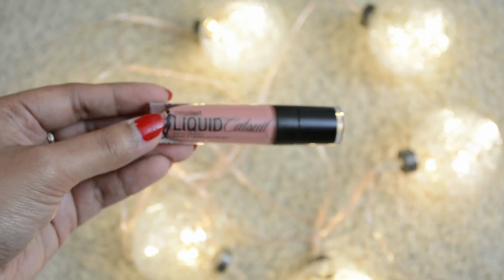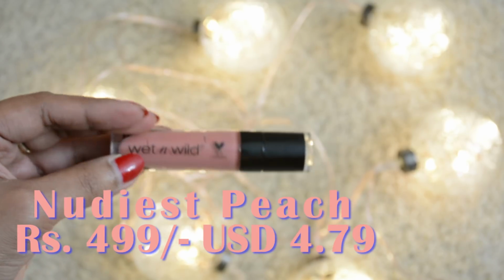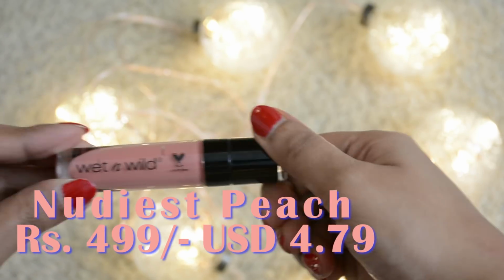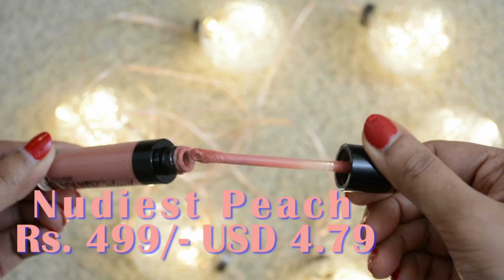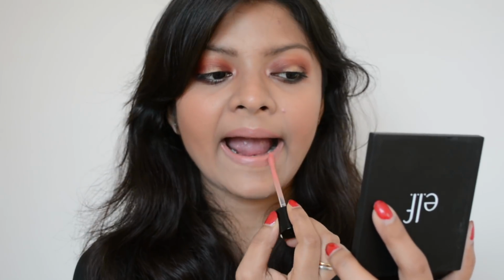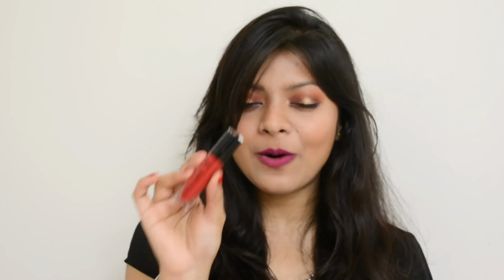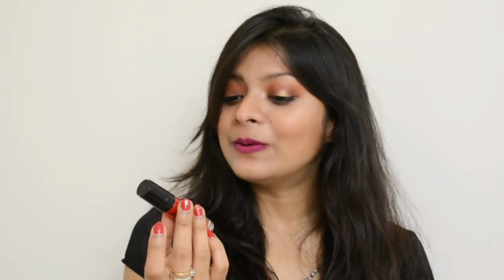Wet n Wild Megalast Liquid Catsuit Matte Lipstick Swatches+Review || All shades available in India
Hello my lovelies.. here I've shared all the Wet n Wild catsuit liquid matte lip color swatches which already entered in India! You can find these 6 shades in Nykaa , I bought this from walmart and few from target. Looking forward to make a video on full face using only wet n wild!

XOXO
Namrata